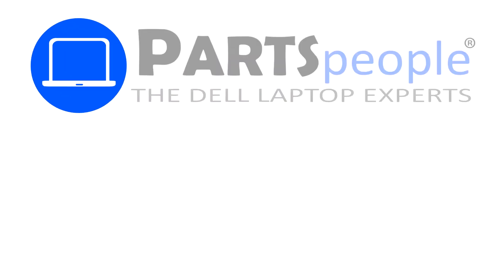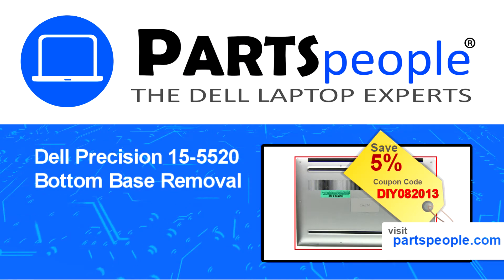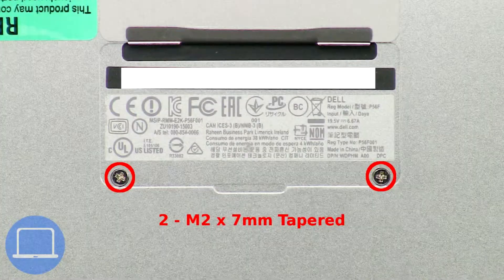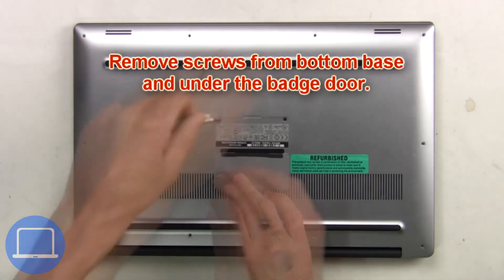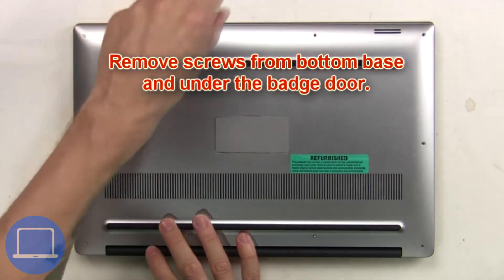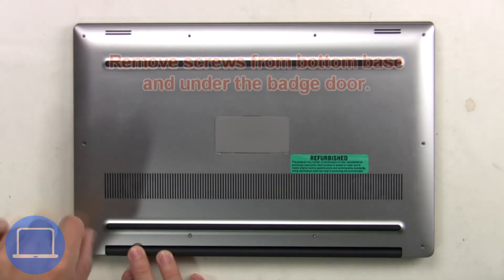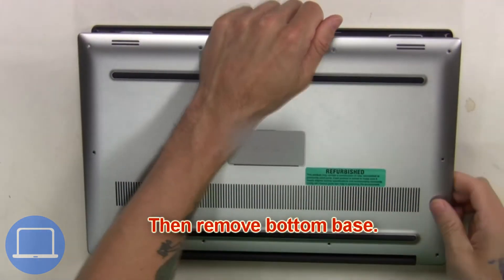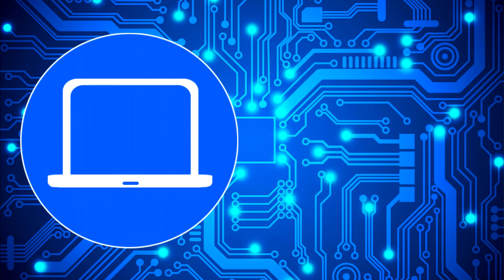Dell Precision 15-5520 (P56F001) Bottom Base How-To Video Tutorial